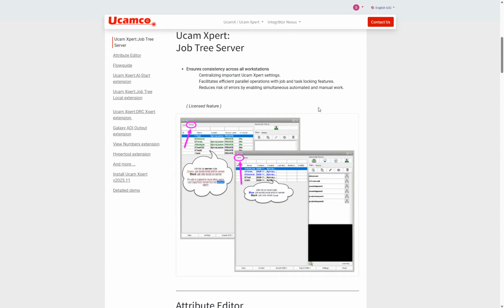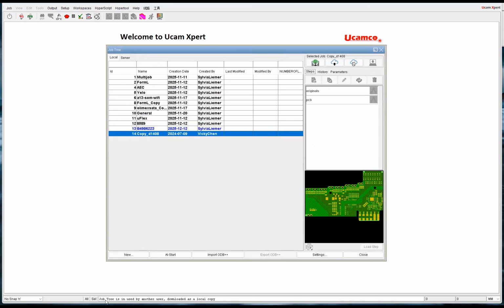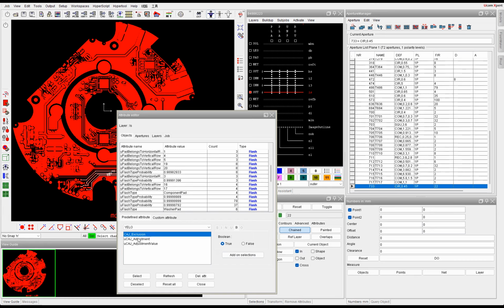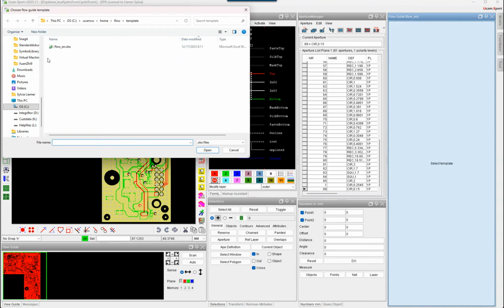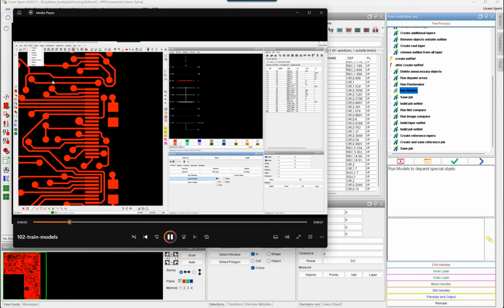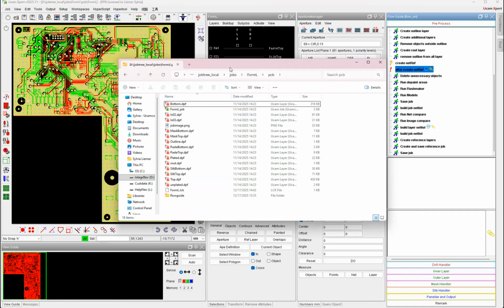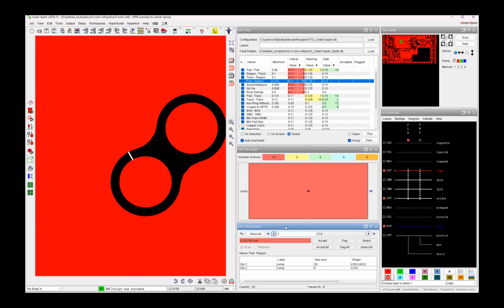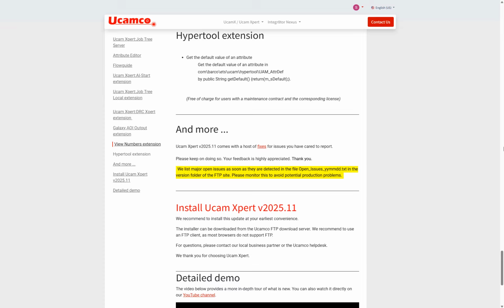Ucam Xpert v2025.11 Detailed demo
00:00:00 Welcome
00:00:30 Ucam Xpert - Job Tree Server
00:05:25 Attribute Editor
00:09:30 Flowguide
00:17:50 AI-Start extension
00:18:42 Job Tree Local extension
00:19:30 DRC Xpert extension
00:21:37 Galaxy AOI Output extension
00:21:58 View Numbers extension
00:23:02 Hypertool extension
00:23:15 And more ...
00:23:31 Install v2025.11
00:24:21 Review video
00:24:30 Thanks and bye